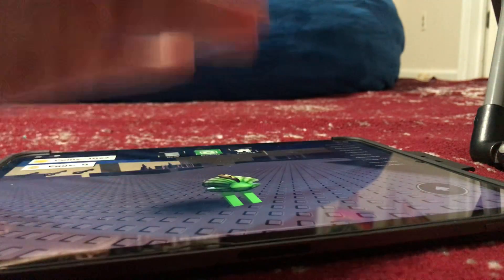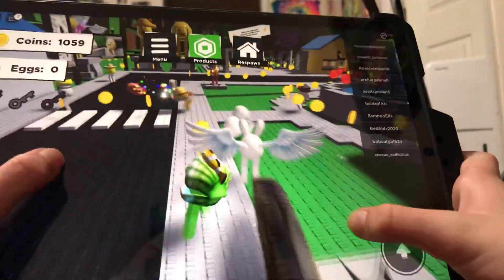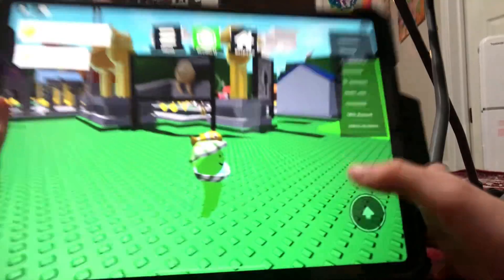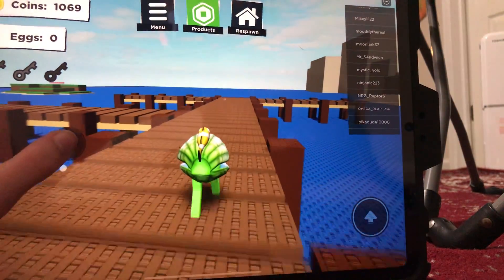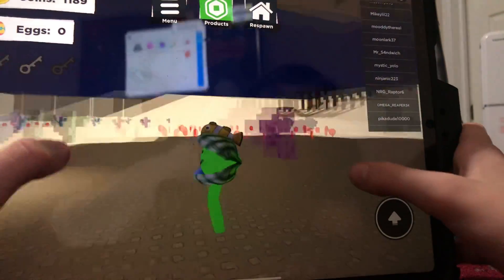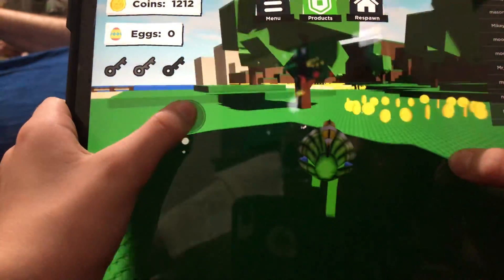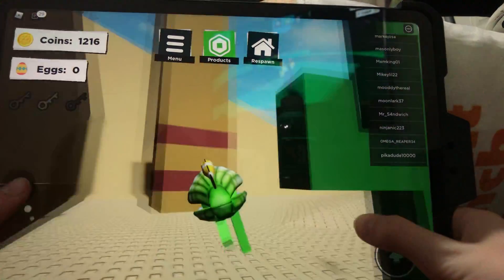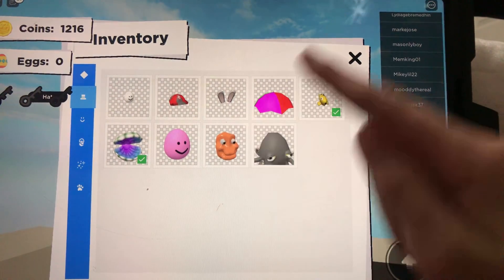How to find hats and portal blue and pink in eg